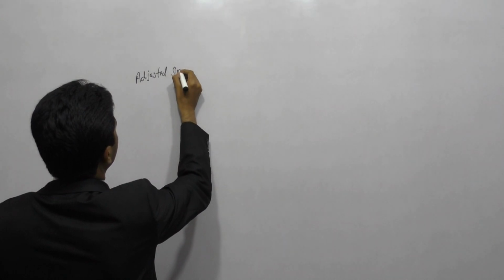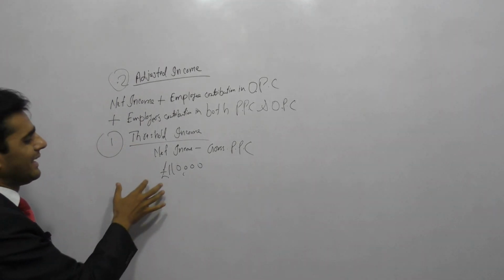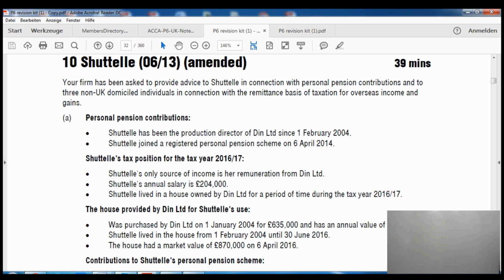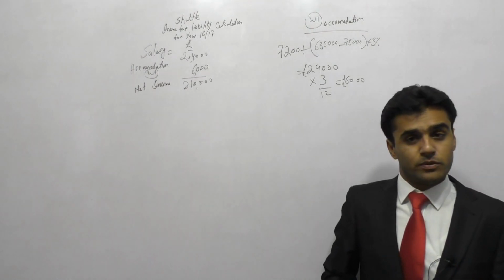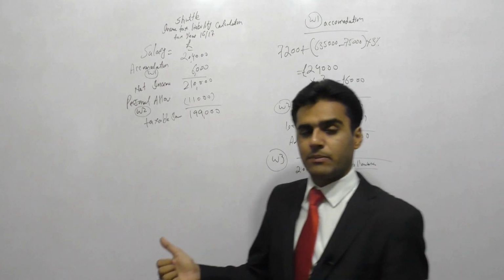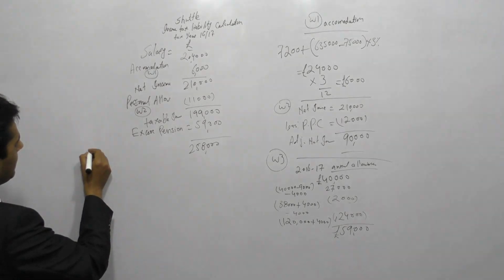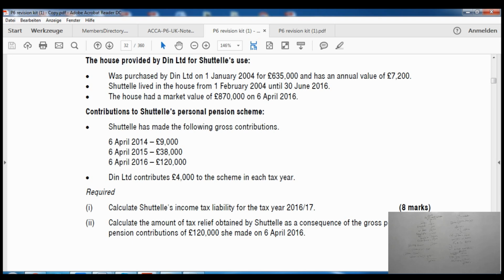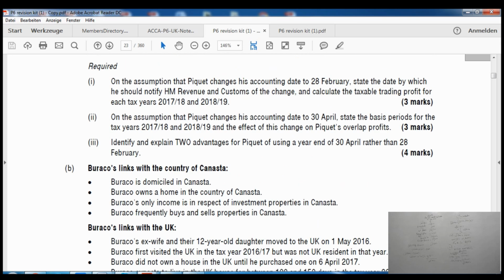ACCA P6 UK | Past paper Question | Shuttelle June 2013